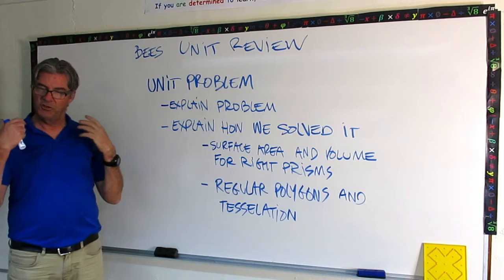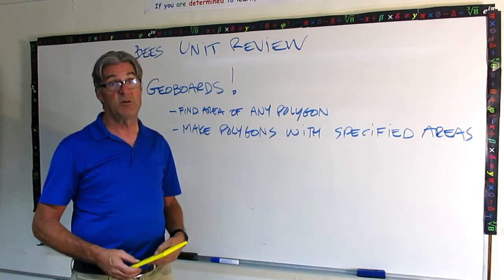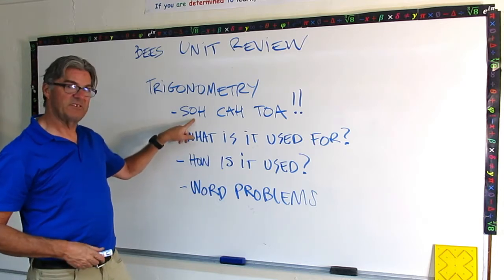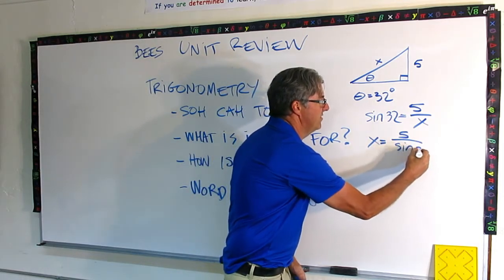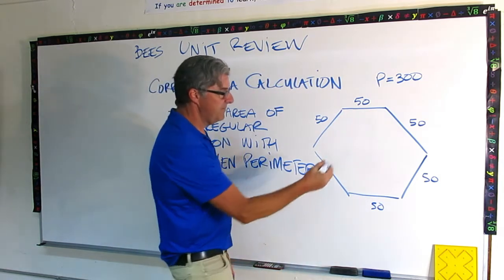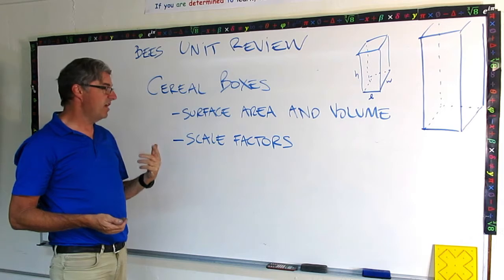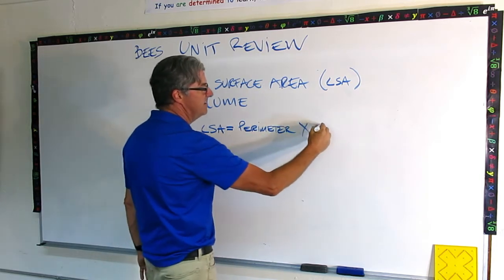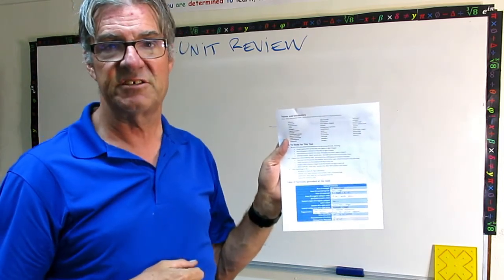Bees Unit Review Video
Reviews the material in the Do Bees Build It Best unit.